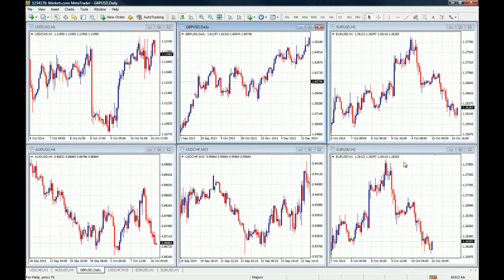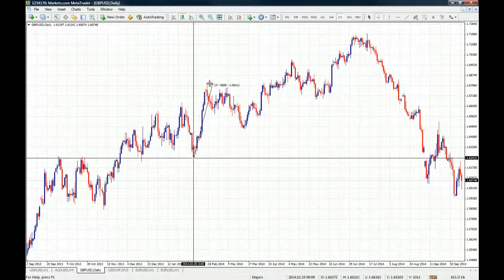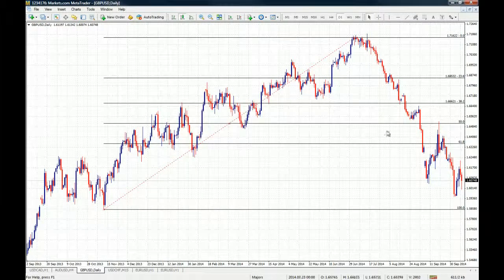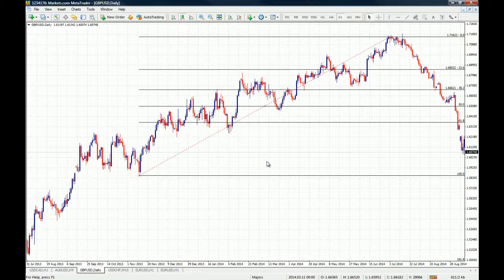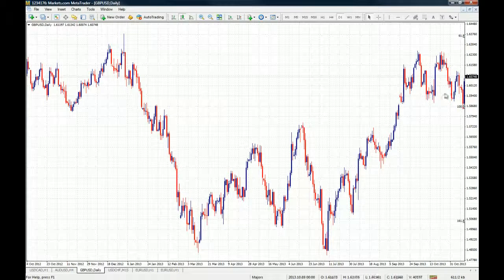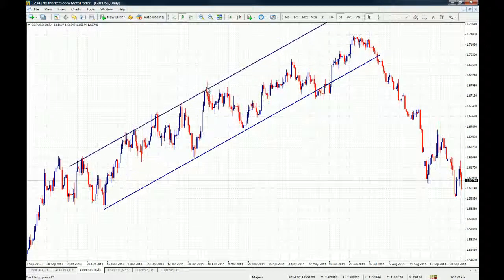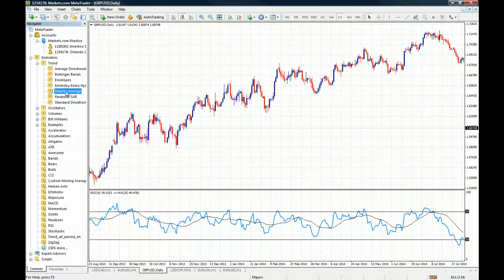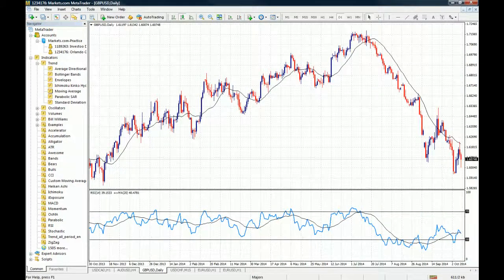How to Use Hotkeys on MT4